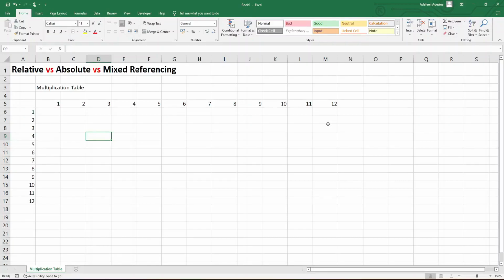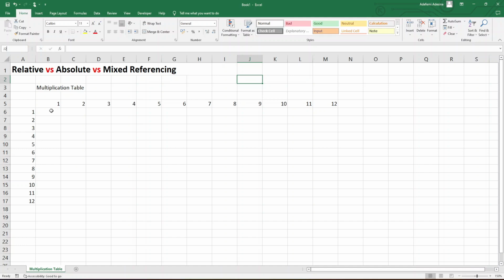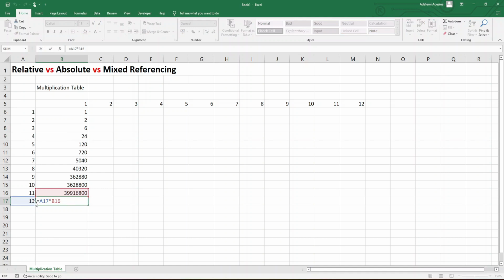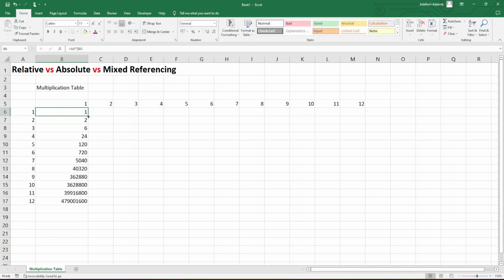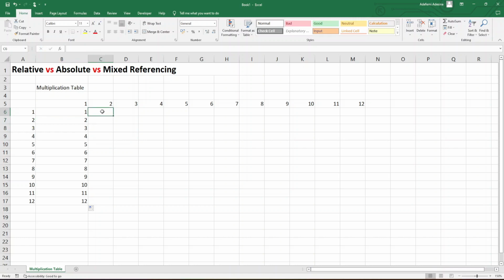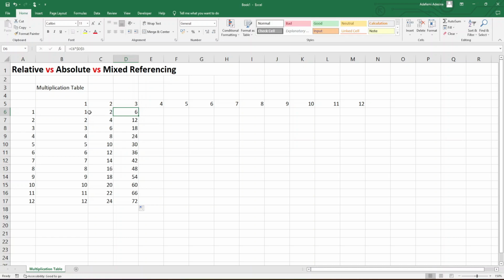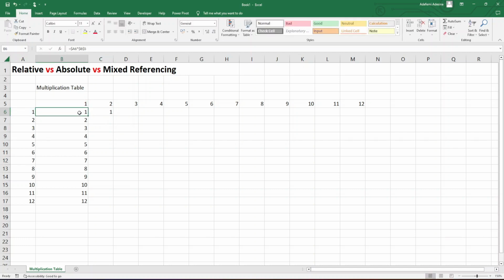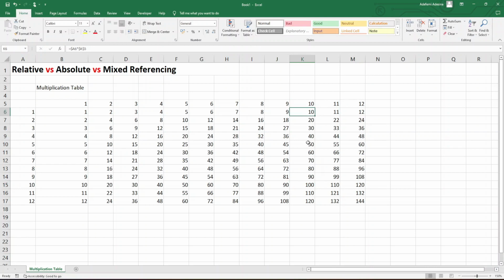Relative vs Absolute vs Mixed Referencing In Microsoft Excel | Cell Reference in Excel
In this video, you will learn about the different types of cell references in Microsoft Excel and how to apply them accordingly.

absolute reference excel
cell reference in excel
relative cell reference
absolute cell reference
mixed cell reference
relative cell reference in excel
excel cell reference formula
excel fixed cell
excel formula fixed cell
absolute formula excel
ms excel
excel spreadsheet
excel sheet